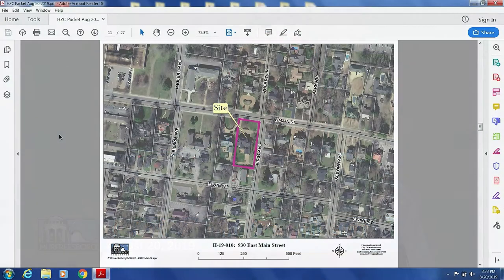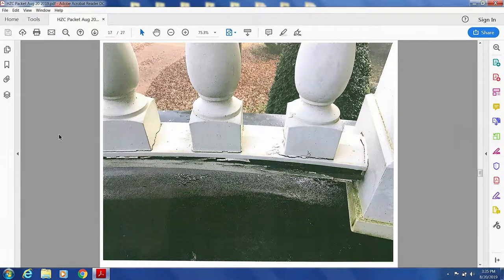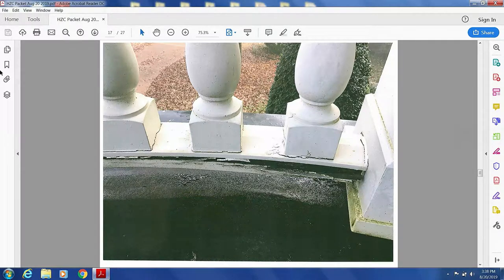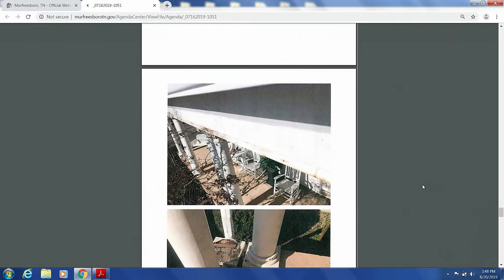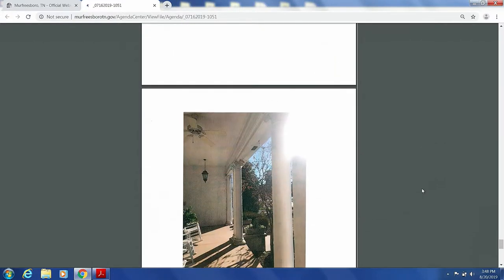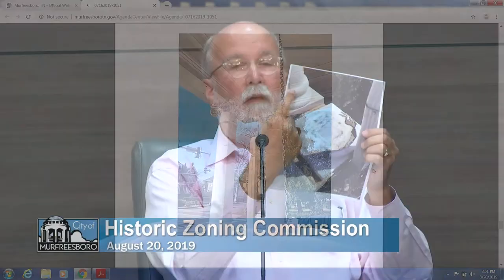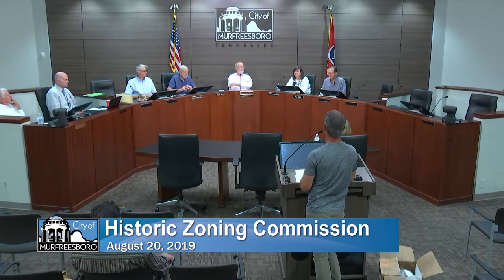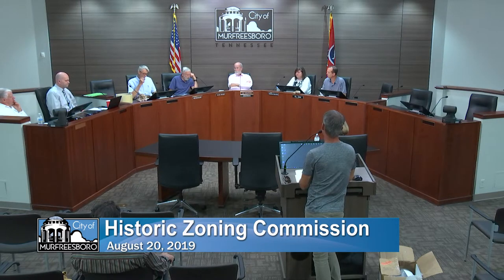Historic Zoning Commission August 20, 2019